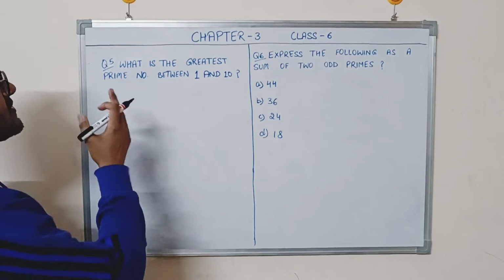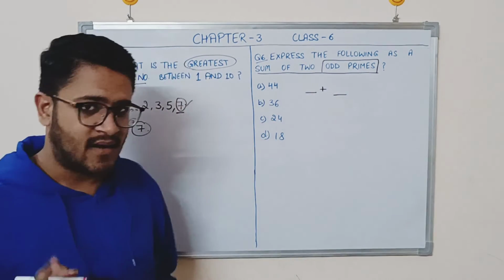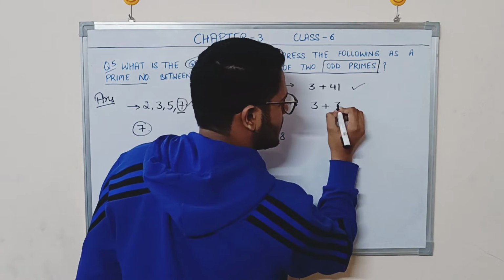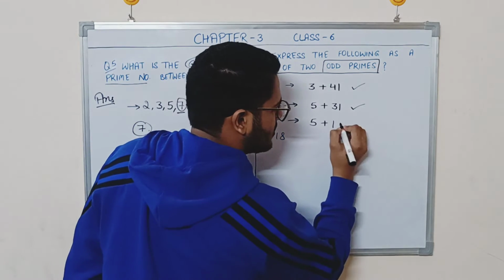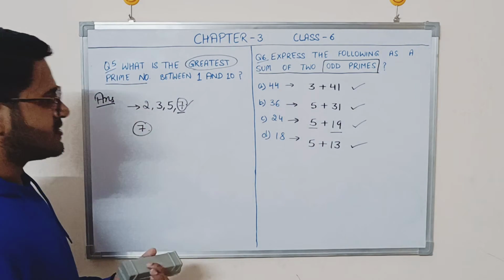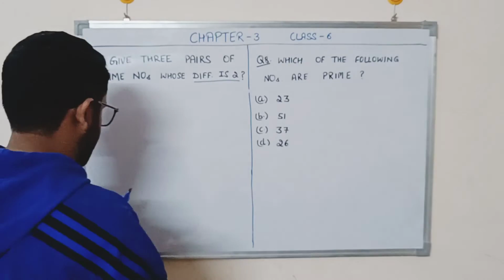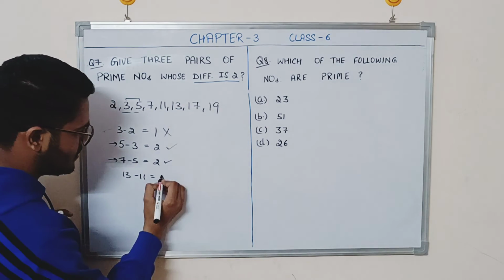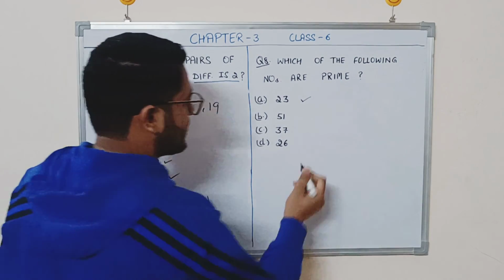11.3.6M Chapter 3 Exersise 3.2 Class 6 NCERT Maths Playing with numbers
Ques.5 What is the greatest prime number between 1 and 10

Ques.6 Express the following as the sum of two odd primes
(a) 44
(b) 36
(d) 18

Ques.7 Give three pairs of prime numbers whose difference is 2

Ques.8 Which of the following numbers are prime
(a) 23
(b) 51